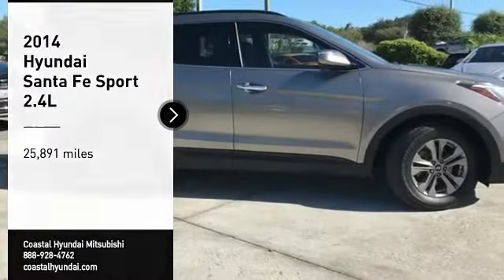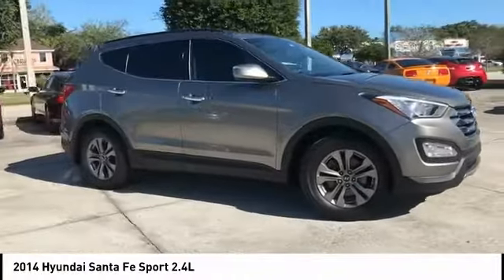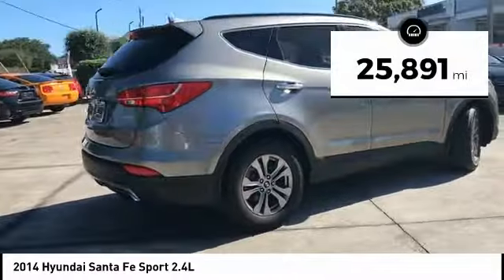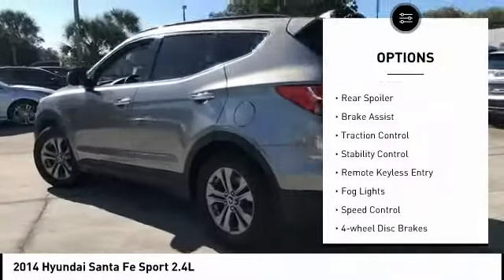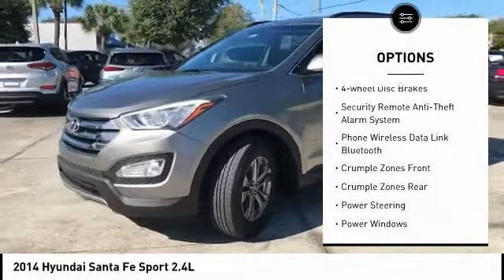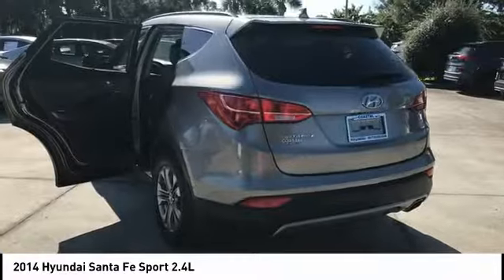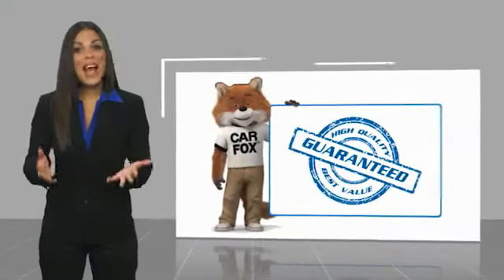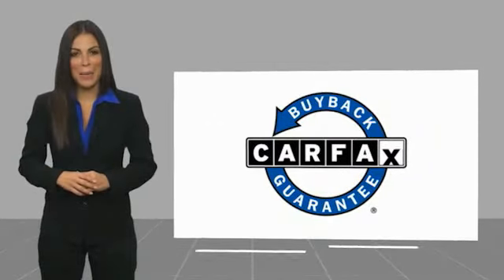2014 Hyundai Santa Fe Sport Melbourne FL H72149A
2014 Hyundai Santa Fe Sport 2.4L

This 2014 Hyundai Santa Fe Sport 2.4L in Mineral Gray features: FWD Odometer is 51696 miles below market average! 20/27 City/Highway MPG  Reviews:   * If youre shopping for a competent, stylish, efficient compact SUV with lots of features and an affordable price, plus a great warranty, the 2014 Hyundai Santa Fe Sport should be on your list. Source: KBB.com   * Spacious and thoughtfully designed interior; lots of standard and optional features for the money; lengthy warranty. Source: Edmunds   * With the 2014 Hyundai Santa Fes capability, comfort and substantial design, theres plenty to go around. The Santa Fe Sport offers 5-passenger seating capacity and the three-row Santa Fe comes in two versions: the GLS with seating for seven and the luxurious LIMITED that seats six with second-row captains chairs. The standard 2.4L 4-cylinder engine is a high-tech wonder. It features Dual Continuously Variable Valve Timing and Gasoline Direct Injection. Or upgrade to the 2.0L GDI 4-cylinder engine featuring a twin-scroll turbo that pumps out 264 hp and 269 lb.-ft. of torque. Available only on the three-row Santa Fe, the 3.3L V6 engine provides prompt response. This sophisticated V6 generates 290 hp and 252 lb.-ft. of torque. The standard trailer-prep package, with flush-mounted tow hitch design and 5,000 lbs. of towing capacity, can help put all of that power to good use. Santa Fe offers a suite of available premium features including a panoramic sunroof, Proximity Key with electronic push button start, leather seating surfaces, leather-wrapped steering wheel and shift knob, a heated steering wheel and dual-zone automatic temperature control with CleanAir Ionizer. Sight and sound enhancements include an 8-inch touchscreen plus navigation system, or a 4.3-inch touchscreen color display with rearview camera. An Infinity Logic 7 Surround Sound Audio System with 550 watts and 12 speakers is also available. Hyundais innovative Blue Link system is standard on Santa Fe and has an a